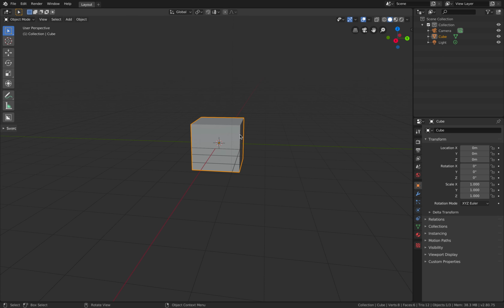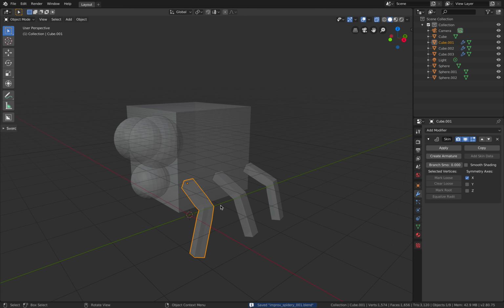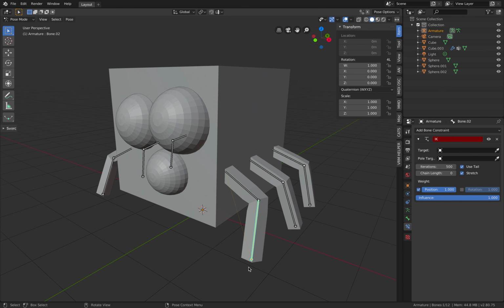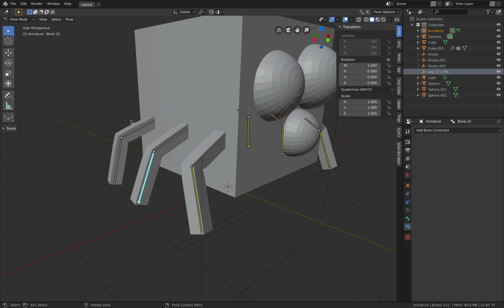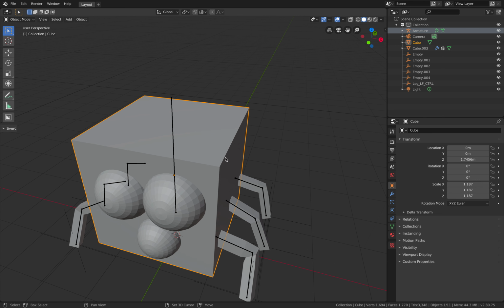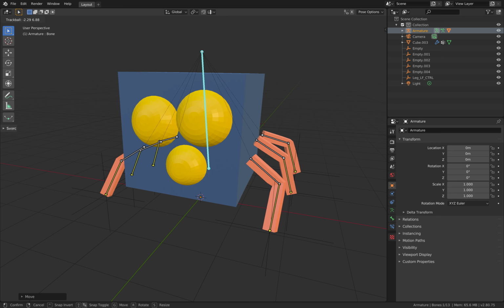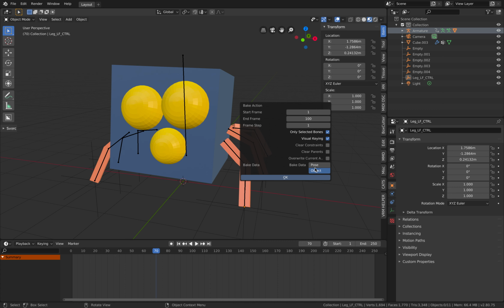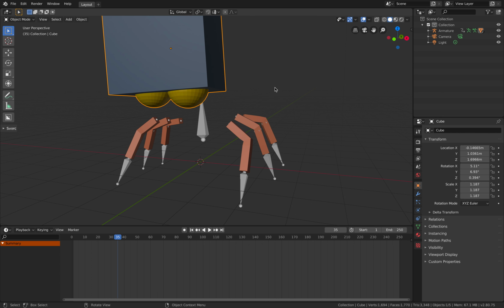Hidden BSLIVE / Improv Character Rigging, The "Wrong" Way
I am recording myself doing an impromptu simple "Spidery" 3D character creation and trying to animate it in the fastest way possible. The whole thing can be under 5 minutes.

It involves a bit of armature and bone placement and some basic rigging controller creation.

The important idea I want to convey here is that you actually do need IK Constraint for Bones and make character legs planted on the floor in order to make it believable.

I am using F3 - IK "shortcut" in making the controller. A more proper way is to have BONE as Animation Control instead of EMPTY objects.

NOTE:
Despite that I am doing it "wrong".
- do start with sketch character concept
- ensure the bone armature has proper bone orientation axis
- name every bone and controls
- ensure the controls can be reset

... this "failed character creation" can actually work to communicate and to assist learning process.  And to proof that the modeling, rigging and animating process does not actually need to be complicated.